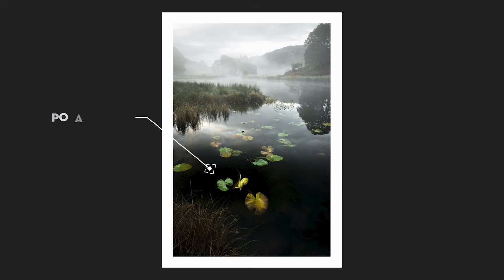The ONLY photography filters you really need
Filters are something that almost all landscape photographers have but do you need them?  In this video I chat more about my thoughts and why I have changed my filter system to something much simpler.

Useful photography resources:

Mastering the Art of Landscape Photography - 50 video course